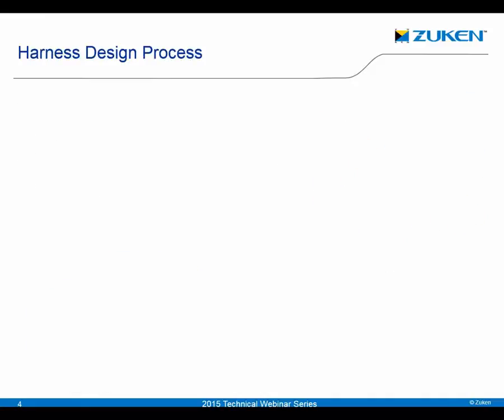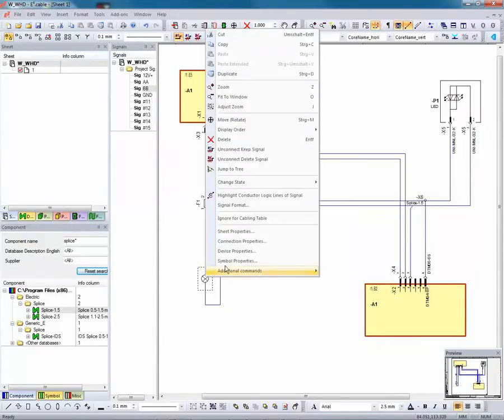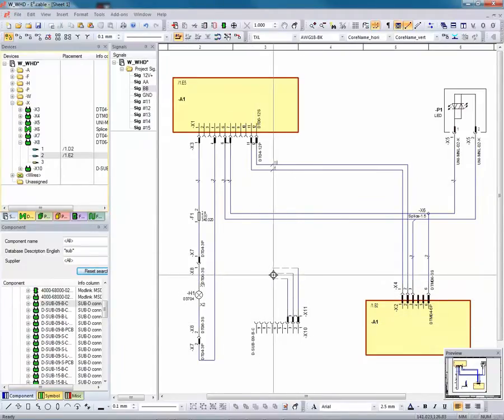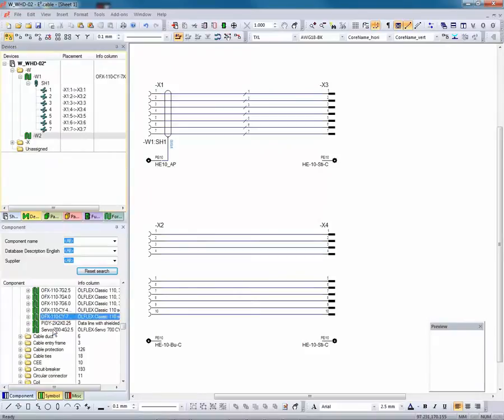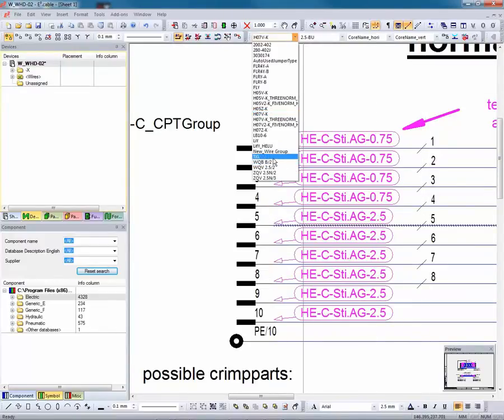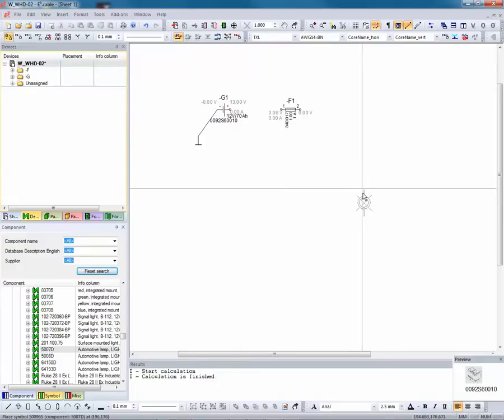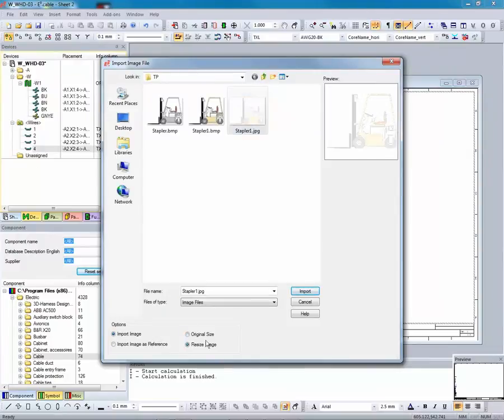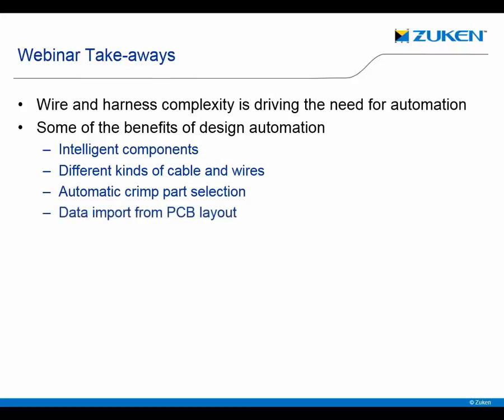E3.Series - Wire Harness Design Automation Basics Part 1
This webinar covers the logical part of the wire harness design process.

At the beginning of the engineering process, we develop a system using functions and signals. With the information from the functional design, next we create a wiring diagram. Assigning components to the functions will lead to specific connection types. Additional we will import information from a PCB layout for further use.

Using plugs and mating connectors as complex components with many additional parts and a wide range of crimp parts. We select Crimp parts according to the wire cross section.

At the end of the design flow of the logical part we use the topology and wiring path to assign wires and cables to a harness.